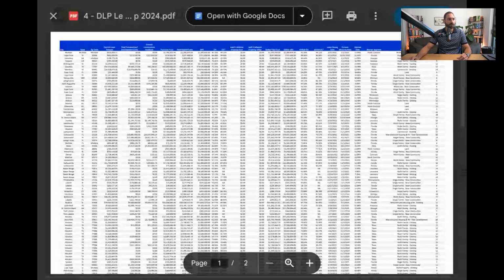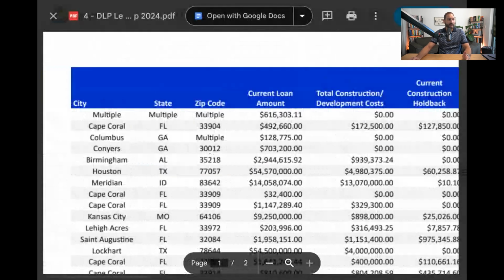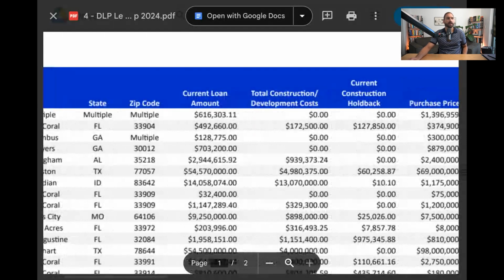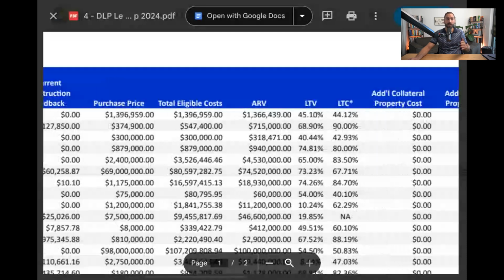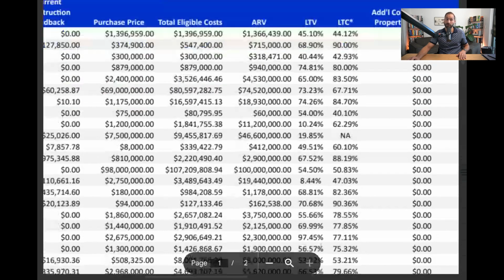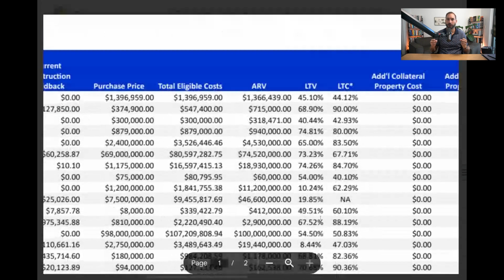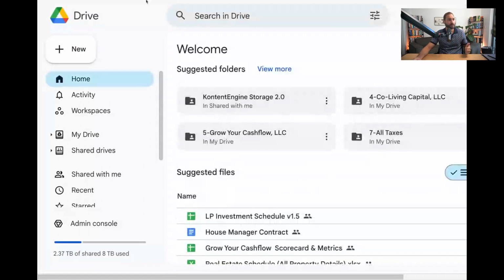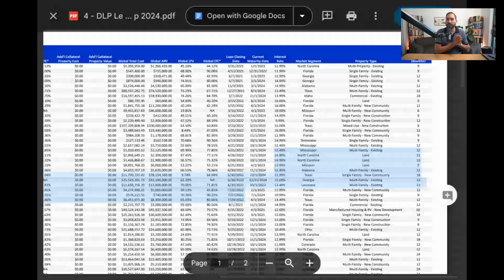The 1 Document Every Debt Fund Investor Must Demand: Understanding Loan Tapes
Looking for investment opportunities? Go here:

If you’re new to my channel, my name is Pascal Wagner. I’m the founder and managing partner of GrowYourCashflow.io. It’s an investment firm that helps multi-millionaires reduce their taxable income, diversify their portfolio, and grow their cashflow with passive private investments.

Did you know there’s a single document that reveals the health of a debt fund before you invest—but most investors don’t even know it exists? Today, we’re diving into the loan tape and why it’s a critical tool for protecting your capital.

// About The Host:
Pascal Wagner is the founder of Grow Your Cashflow which was formed to help accredited investors learn how to earn consistent passive income from private placements. He’s invested in over 20+ LP investments across Self Storage, Multifamily, Private Credit and more. Previously, he was a Fund & Portfolio Manager at Techstars, making over 300 follow-on investments for the Techstars Ventures ‘17 and ‘21 Funds, he founded Walkthrough, which was acquired by PlanOmatic in 2019, he founded Online Ad Labs which was acquired by PosterBrain in 2016, and he has owned a growing portfolio of 100+ real estate units across the United States since 2013.